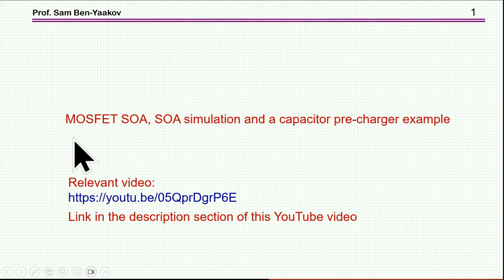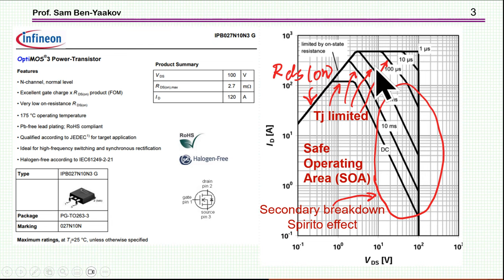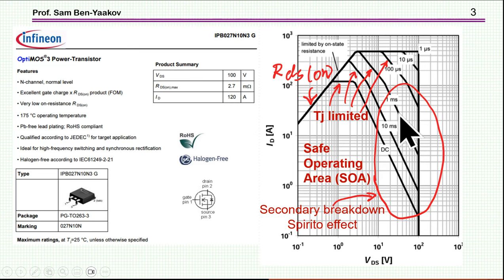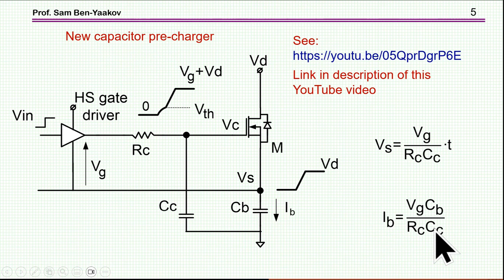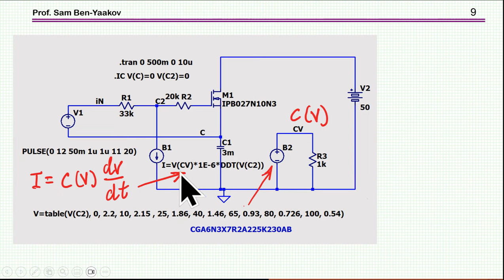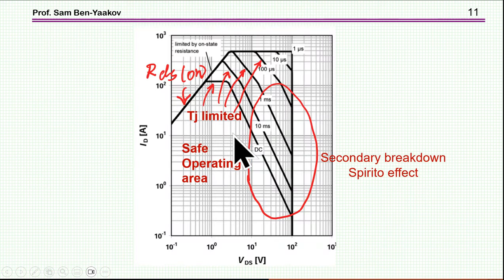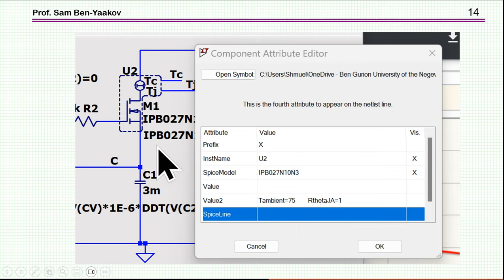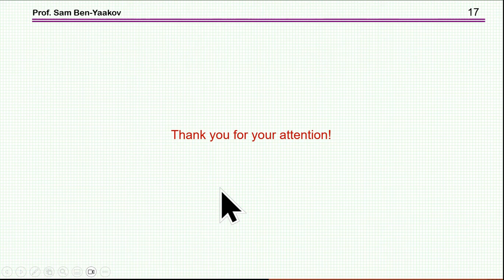MOSFET SOA, SOA simulation and a capacitor pre-charger example